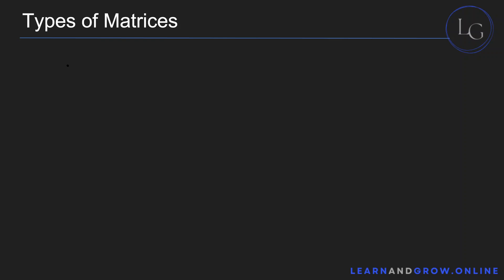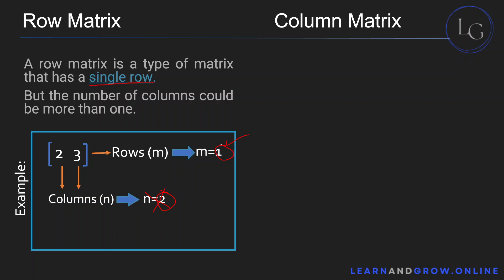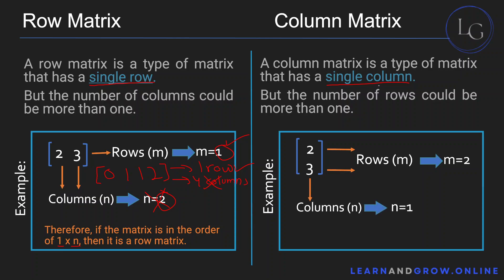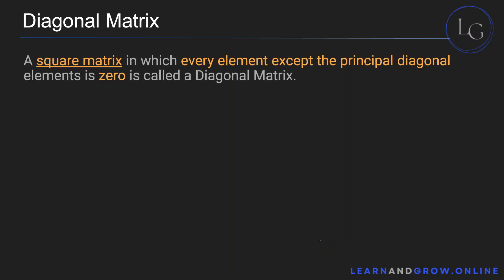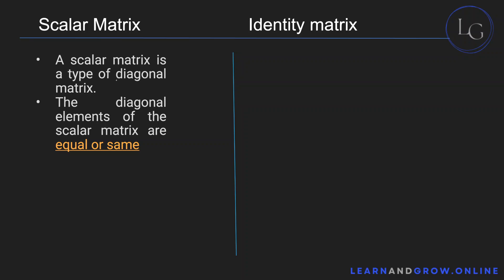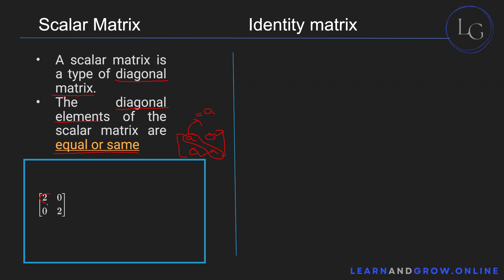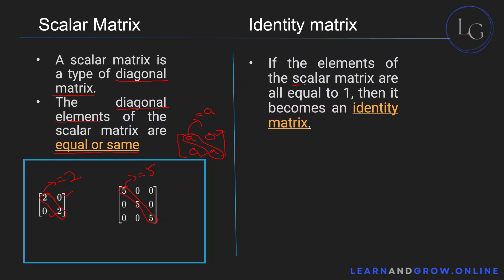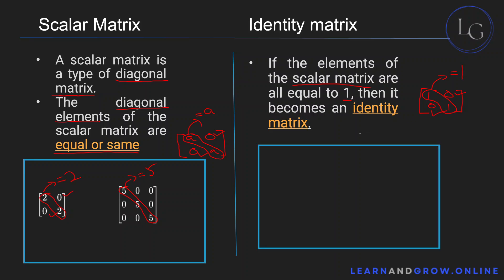Matrices Matrix, Row matrix, Column matrix, Scalar Matrix, Identity Matrix Examples - English (2)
Definition of matrices, Type of matrices, row matrix, column matrix, scalar matrix, and Identity matrix.
Enhance your understanding of matrices with this comprehensive YouTube video. We delve into the concepts of row, column, scalar, and identity matrices, breaking down their definitions and properties. Through clear explanations and illustrative examples, we guide viewers through the intricacies of each matrix type, ensuring a thorough comprehension. Whether you're a student studying linear algebra or an enthusiast seeking to expand your mathematical knowledge, this video offers valuable insights. Join us as we unravel the mysteries of row, column, scalar, and identity matrices.

Following variety of topics are covered in this video:
Matrices,
Matrices matrix,
Scalar matrix,
Column matrix,
Identity matrix,
Row matrix,
Matrix column and row,
Types of matrices,
Algebra and matrices,
Algebra matrices,
Mathematical matrix,
Maths matrices,
Matrices and matrix algebra,